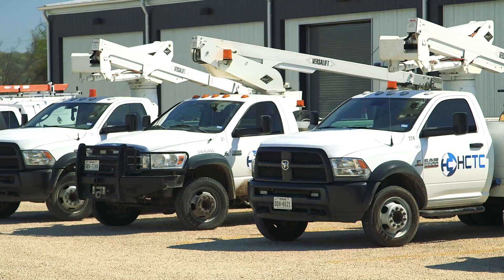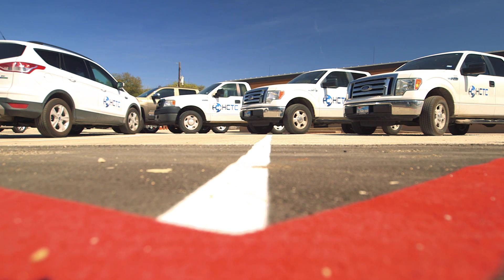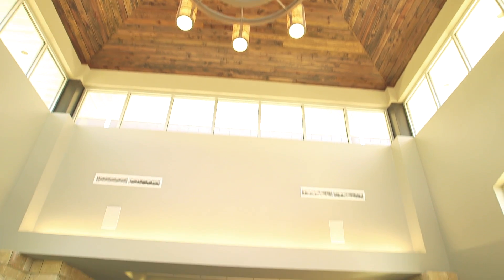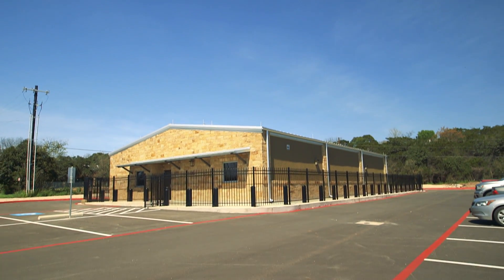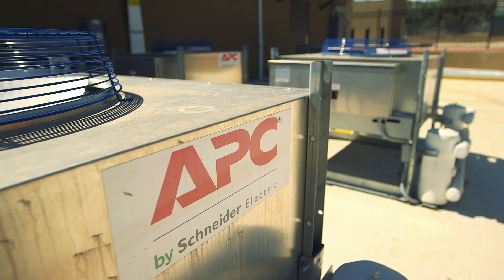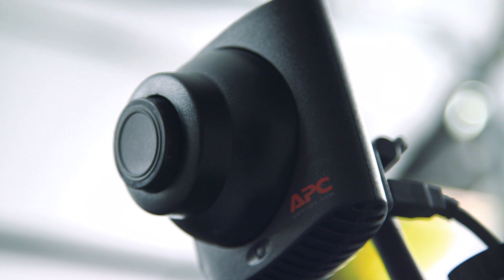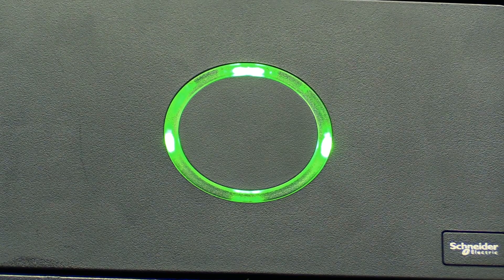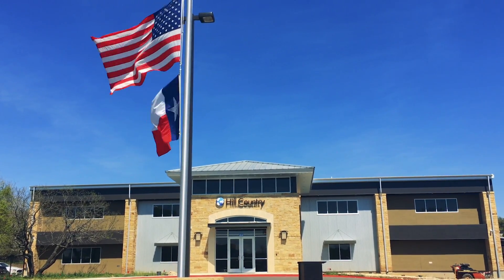Hill Country Telephone Cooperative - Serving the Public in Rural Texas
Hill Country Telephone Cooperative in Ingram, Texas worked with Schneider Electric's Design Build and Data Center teams to bring services including storage and disaster recovery to their rural Texas customers.